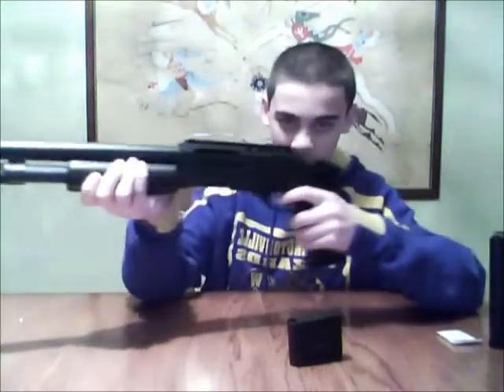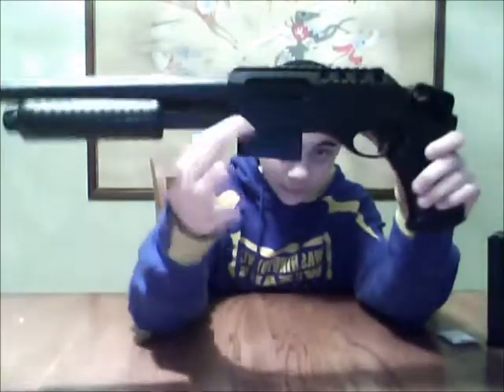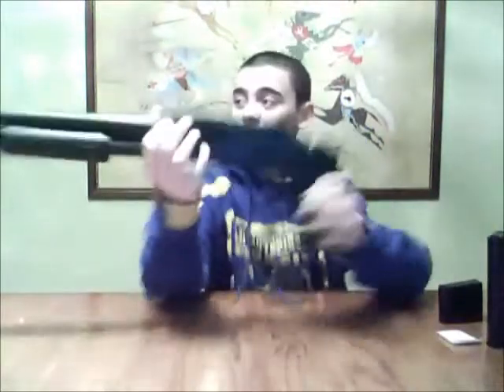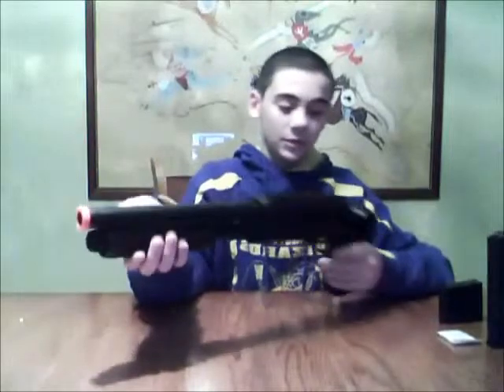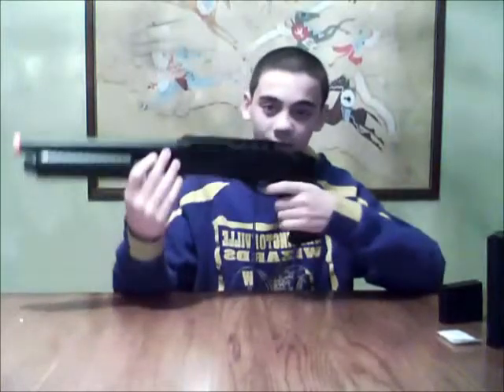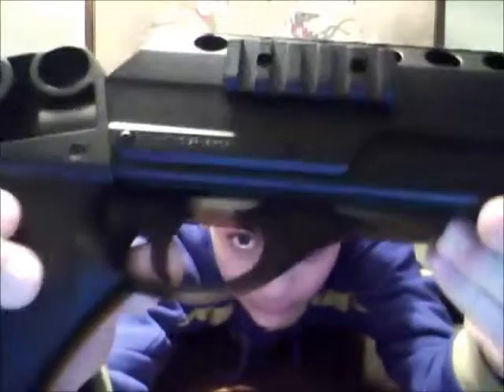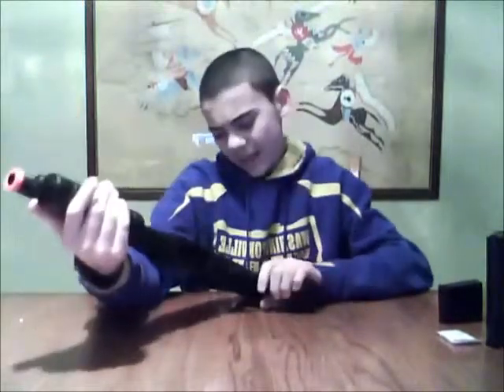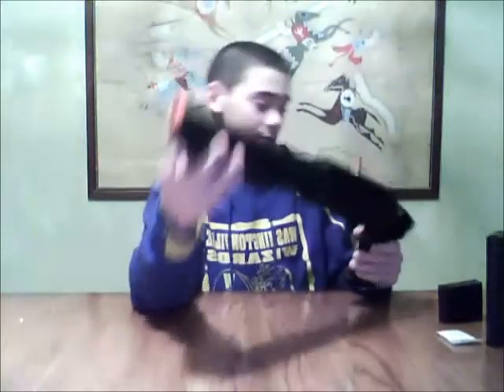UTG CQB airsoft shotgun review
review for the UTG CQB shotgun we got this off of airsplat